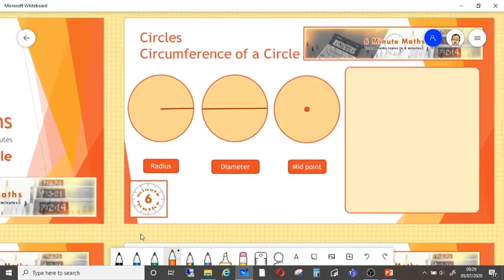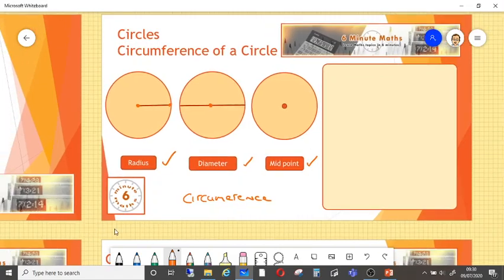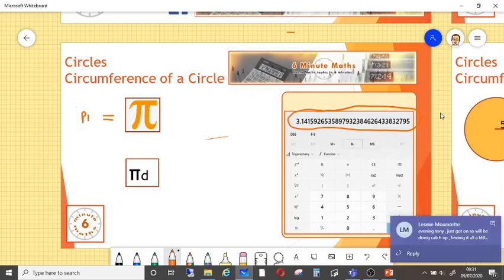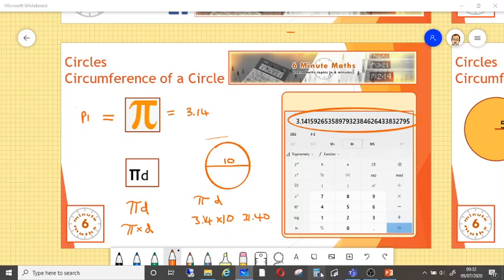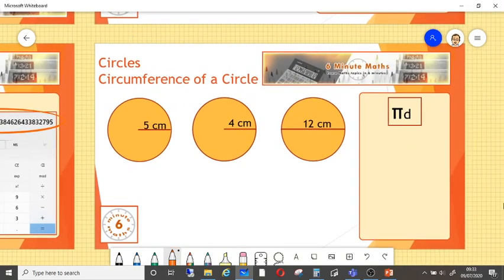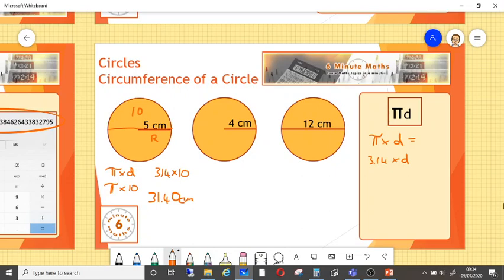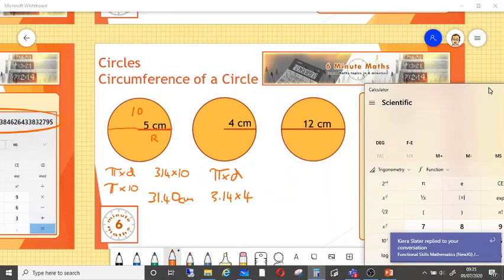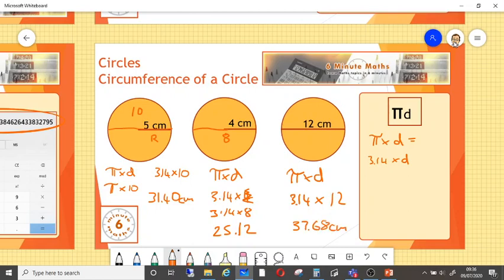Circumference of a Circle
Overcome your fear of maths by watching some short videos of around 6 minutes to learn and understand a topic.

This Short Video is 8 minutes we hope you like it!
spot the spelling mistake
Learn how to calculate the circumference